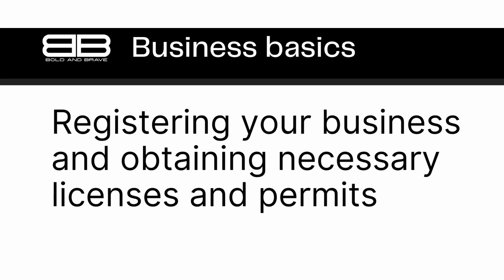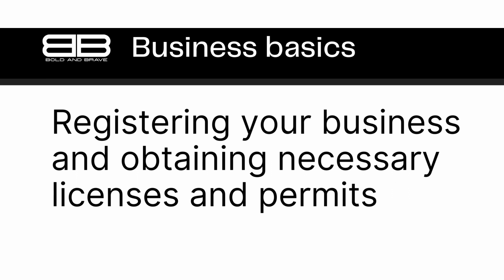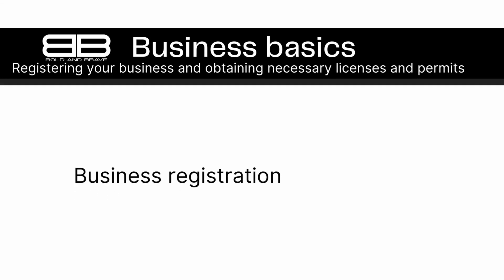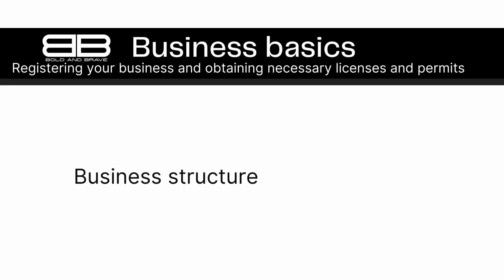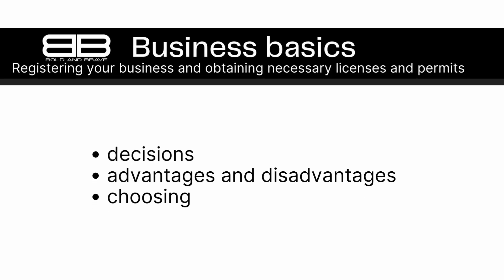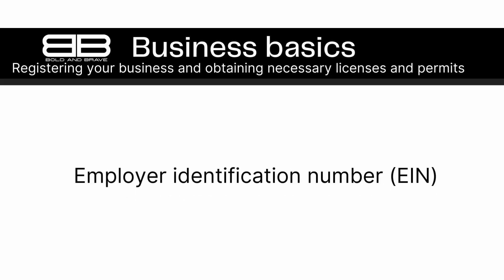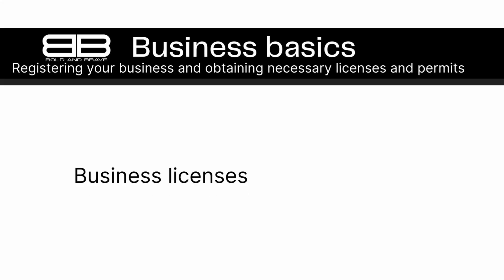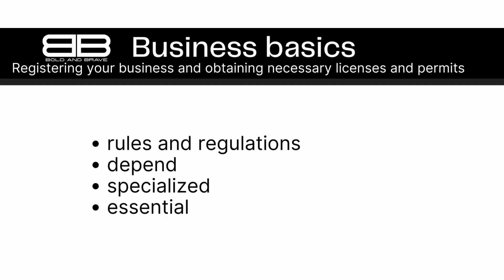Business Basics: 6 - Registering your business and obtaining necessary licenses and permits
Skript 6 - Registering your business and obtaining necessary licenses and permits

Starting your own business can be an exciting and rewarding experience, but it also comes with many challenges. One of the most important steps in setting up your business is obtaining the necessary licenses and permits to operate legally. Without them, you risk fines, penalties, and even closure of your business. In this course, "Registering your business and obtaining necessary licenses and permits," we will guide you through the process of registering your business and obtaining the necessary licenses and permits at the local, state, and federal levels. We will cover topics such as the different types of business structures, how to obtain an Employer Identification Number (EIN), and the various types of licenses and permits you may need, including industry-specific permits and zoning requirements. We will also discuss ongoing compliance requirements and renewal deadlines to ensure that your business stays on track and operates smoothly. Whether you're starting a small home-based business or a large corporation, this course will provide you with the information you need to navigate the complex world of business licenses and permits.
Our mission is to provide our viewers with expert advice, practical tips, and inspiring stories from the world's most successful people, to help them achieve success and financial freedom.
We cover a wide range of topics that are relevant to anyone looking to succeed in business and life, including property owning, financial advice, networking, management, and work-life balance. Our team of experts has decades of experience in these fields, and we're always happy to share our insights and strategies with our viewers.
If you're interested in learning from the experiences of successful entrepreneurs and business leaders, you'll love our interviews with some of the most influential people in the world of business and finance. Our videos feature valuable insights and practical tips that you can apply to your own life and business, to help you achieve your goals.
Of course, we know that money is a crucial component of success, which is why we have plenty of videos on financial planning, investing, and wealth management. Whether you're just starting out or looking to build a more robust investment portfolio, our videos will provide you with the information you need to make informed decisions.
We also believe that success is not just about making money, but also about achieving a fulfilling work-life balance and building strong relationships. That's why we have videos on management skills, networking, and personal development, to help our viewers grow both professionally and personally.
Finally, we know that the key to success is a willingness to learn and grow, which is why we're constantly creating new content to help our viewers achieve their goals. Our community of like-minded individuals is committed to achieving success and financial freedom, and we're always here to support and inspire each other.